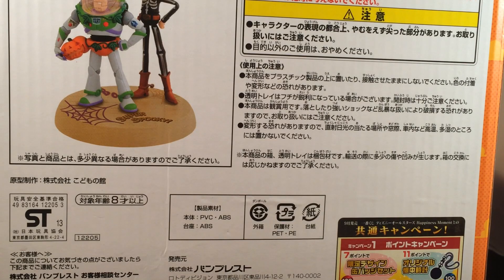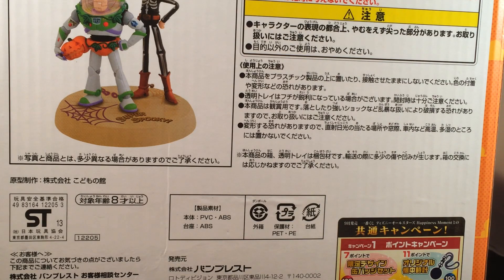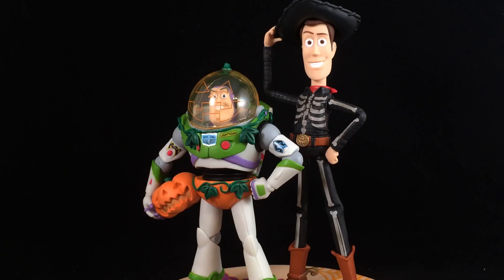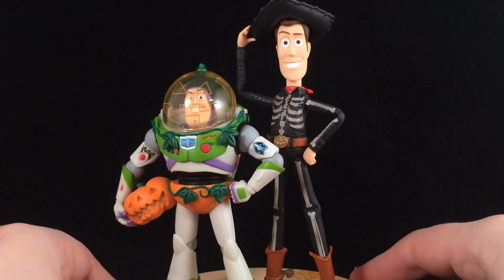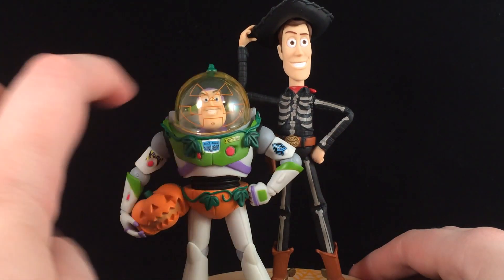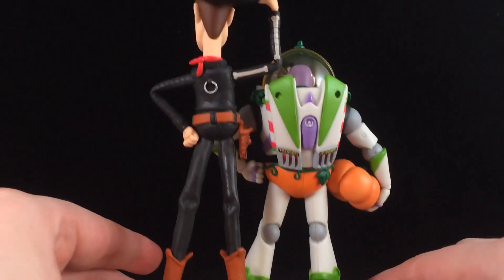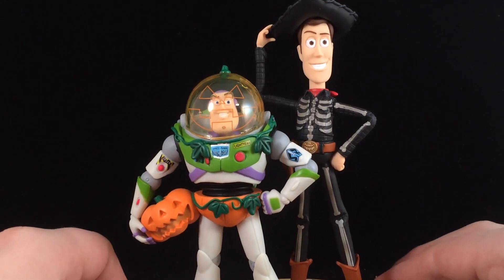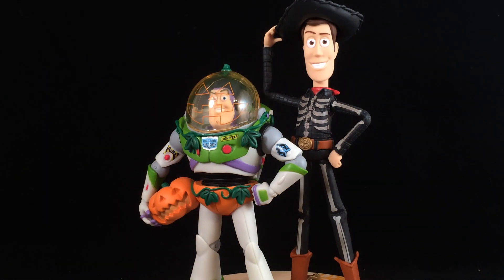JAPANESE HALLOWEEN TOY STORY BANPRESTO FIGURE